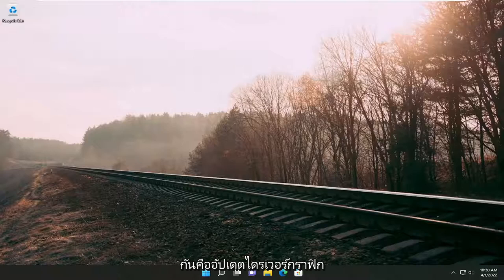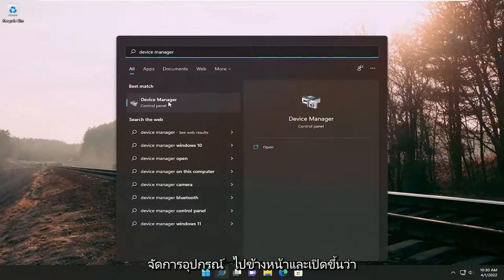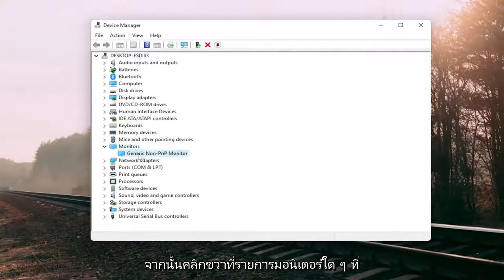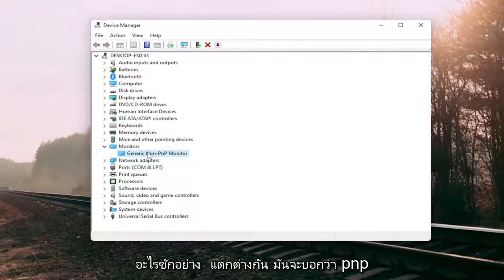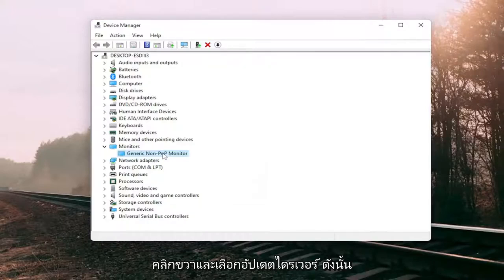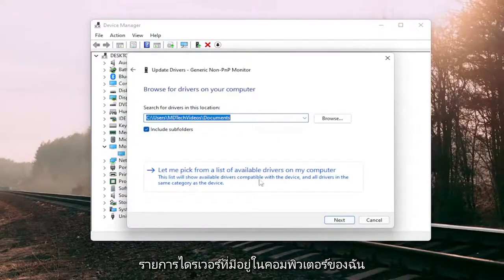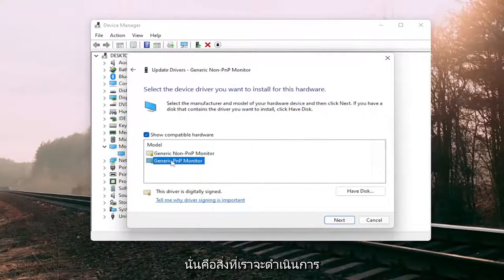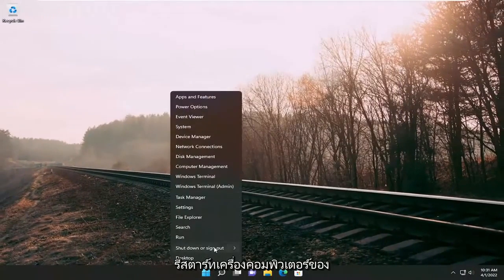แก้ไขปัญหา Generic PnP Monitor ที่ตรวจไม่พบใน Windows 11/10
แก้ไขปัญหาการตรวจสอบ PnP ทั่วไปที่ไม่พบใน Windows 11 [บทช่วยสอน]

Windows 11 มีคุณสมบัติใหม่ๆ มากมาย แต่เราไม่สามารถเพิกเฉยต่อปัญหาเหล่านี้ได้ หลายคนประสบปัญหาใน Windows 11 ตั้งแต่วันแรก หลังจากอัปเกรดเป็น Windows 10 ไดรเวอร์ฮาร์ดแวร์เป็นสาเหตุของปัญหาส่วนใหญ่

ปัญหาล่าสุดของ Windows 11 คือปัญหา Generic PnP Monitor หลายคนบ่นว่าหลังจากอัปเกรดคอมพิวเตอร์เป็น Windows 10 แล้ว Windows ไม่รู้จักจอภาพของพวกเขา

เห็นได้ชัดว่านี่เป็นปัญหาของไดรเวอร์ แต่อาจเกี่ยวข้องกับปัญหาฮาร์ดแวร์หรือสายเคเบิลเช่นกัน หากคุณประสบปัญหานี้เช่นกัน ก็ไม่มีอะไรต้องกังวล เราจะช่วยคุณแก้ไขปัญหานี้โดยใช้วิธีการของเรา เพียงทำตามและดำเนินการทีละวิธีจนกว่าปัญหาจะได้รับการแก้ไข

มอนิเตอร์ pnp ทั่วไปแก้ไข windows 10
แก้ไขจอภาพ pnp ทั่วไป
ไดรเวอร์มอนิเตอร์ pnp ทั่วไป
จอภาพ pnp ทั่วไปแก้ไข windows 11
มอนิเตอร์ pnp ทั่วไป asus
มอนิเตอร์ pnp ทั่วไป acer
จอภาพ pnp ทั่วไป acer แล็ปท็อป
จอภาพ pnp ทั่วไปหน้าจอสีดำ
ไดรเวอร์มอนิเตอร์ pnp ทั่วไป windows 10
การอัปเดตไดรเวอร์มอนิเตอร์ pnp ทั่วไป
ไดรเวอร์มอนิเตอร์ pnp ทั่วไป windows 11
ข้อผิดพลาดการตรวจสอบ pnp ทั่วไป
แก้ไขมอนิเตอร์ที่ไม่ใช่ pnp ทั่วไป

คุณซื้อจอมอนิเตอร์สำหรับเล่นเกม Acer แบบโค้งรุ่นล่าสุด เสียบปลั๊กแล้วดับเบิลคลิกเพื่อเริ่มเกมโปรดของคุณหรือไม่? หรือในที่สุดคุณก็ได้หน้าจอ 4K แล้วและตอนนี้ต้องการรับชมบางอย่างบน Netflix อย่างไรก็ตาม ก่อนที่จะเก็บจอภาพเก่าของคุณ คุณสังเกตเห็นปัญหาที่เกิดขึ้นกับจอภาพใหม่ นั่นคือ ความละเอียดไม่ถูกต้อง บางทีคุณอาจรู้สึกตื่นเต้นที่จะสนุกกับชีวิตในขนาด 1920×1024 แต่ระบบปฏิบัติการของคุณมีแผนอื่น – มันทำให้คุณติดอยู่ที่ขนาด 1024×728 ที่เลวทรามต่ำช้า

หากคอมพิวเตอร์ของคุณตรวจไม่พบ Generic PnP Monitor ต่อไปนี้เป็นคำแนะนำในการแก้ปัญหาที่คุณสามารถปฏิบัติตามเพื่อแก้ไขปัญหานี้ได้ เป็นปัญหาทั่วไปหลังจากการอัปเดตไดรเวอร์หรือการโจมตีของมัลแวร์ อย่างไรก็ตาม อาจมีสาเหตุอื่นบางประการที่ทำให้คุณประสบปัญหานี้ ที่นี่ เรากำลังจะสำรวจสาเหตุที่เป็นไปได้ทั้งหมดและมอบแนวทางแก้ไขที่เกี่ยวข้องให้กับคุณ

ฟังก์ชัน Plug and Play มาพร้อมกับ Windows เวอร์ชันล่าสุดทั้งหมด พูดง่ายๆ ก็คือให้คุณใช้ฮาร์ดแวร์ (ในกรณีนี้คือจอภาพ) กับคอมพิวเตอร์ที่คุณมีอยู่โดยไม่ต้องติดตั้งไดรเวอร์ อย่างไรก็ตาม ในบางครั้ง ปัญหาก็เกิดขึ้น ดังนั้น คอมพิวเตอร์ของคุณจึงตรวจไม่พบฮาร์ดแวร์ตามที่ควรจะเป็น